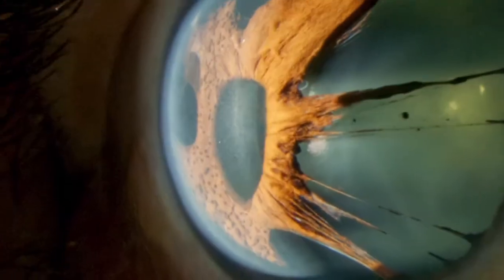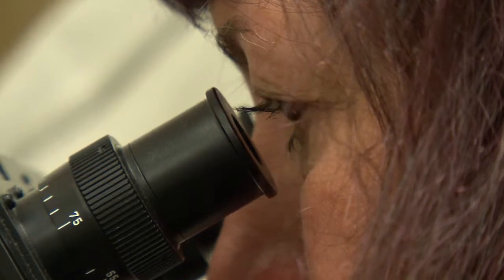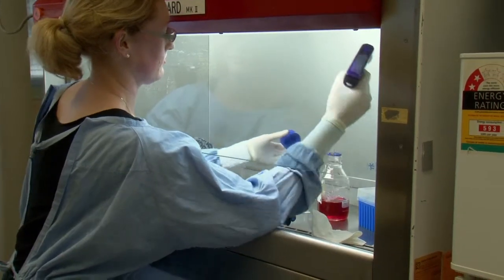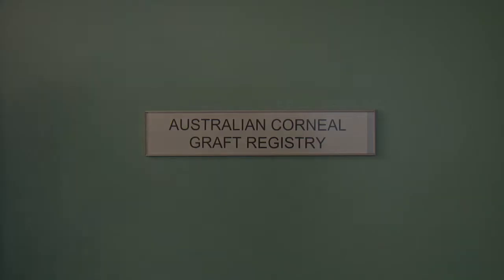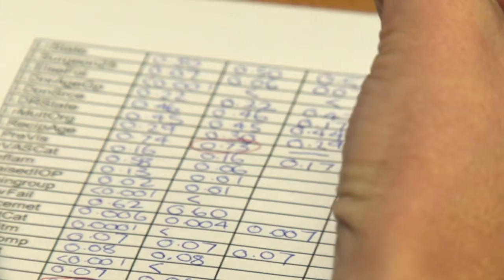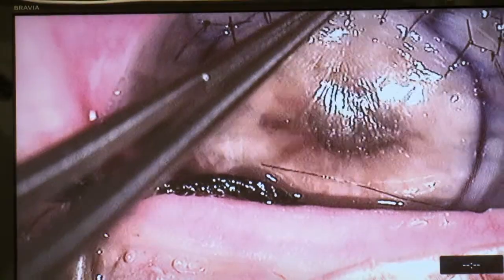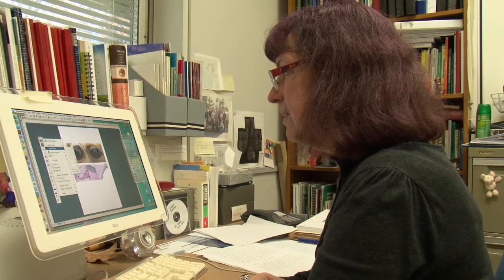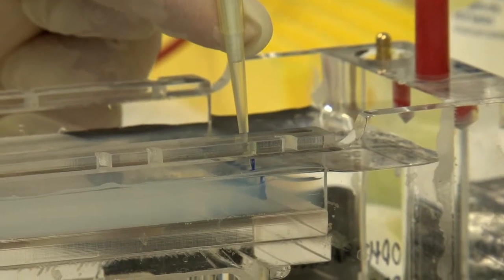Ophthalmology at Flinders University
Researchers at Flinders University are searching for clinical treatments that enhance the treatment of eye diseases by preventing the rejection of corneal transplants.